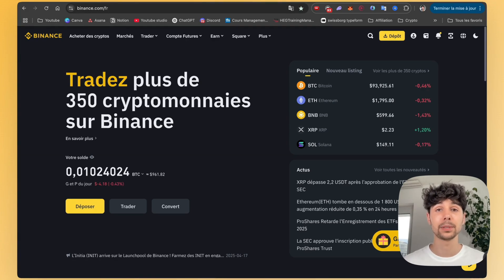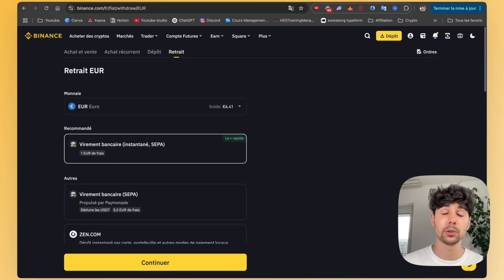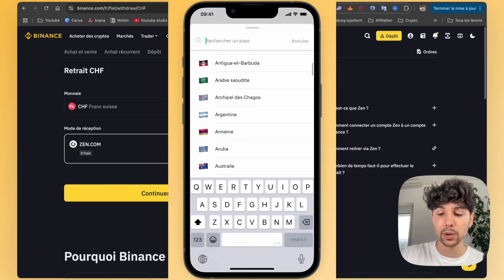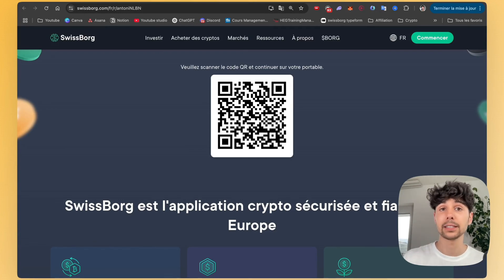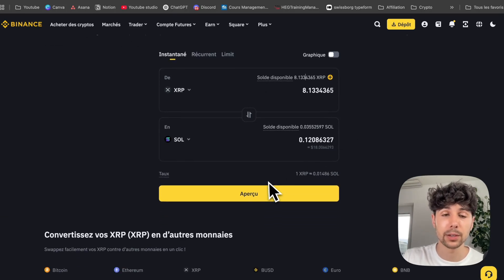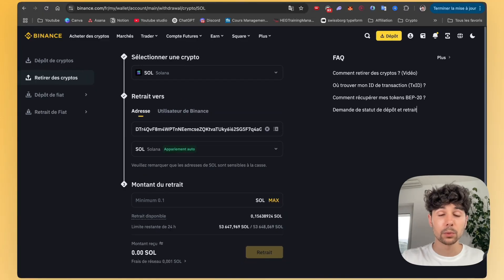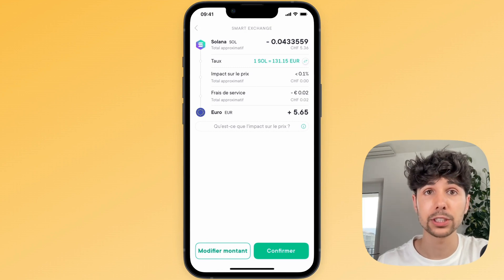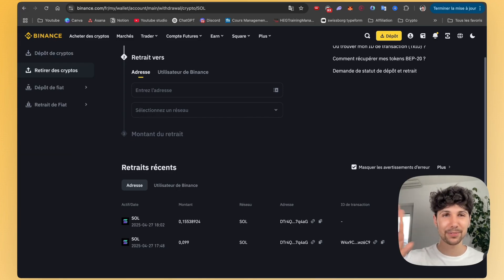How to Withdraw Your Money From Binance on Computer (PC & Mac) – Quick Guide 2026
In this quick and easy tutorial, I’ll show you step by step how to withdraw your money from Binance directly on your computer, whether you're using a PC or a Mac. ✅ Sign up for Swissborg and earn up to €100 🎁 (code: GUMY5)

You’ll learn how to transfer your funds to your bank account, understand the withdrawal fees, and make sure your transaction is fully secure.
If you’re new to Binance or just want a simple and effective method, this video is perfect for you. I explain everything clearly, quickly and without technical jargon, so you can finally enjoy your crypto profits with peace of mind.

🔧 Tools & Resources I Use:
Save up to 60% on Netflix, Disney+, Spotify, ChatGPT Premium & more